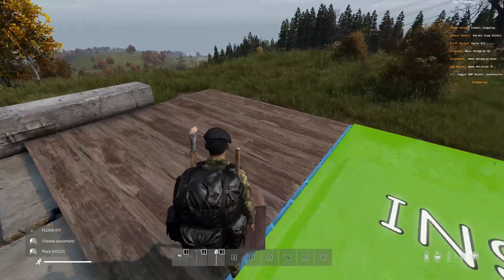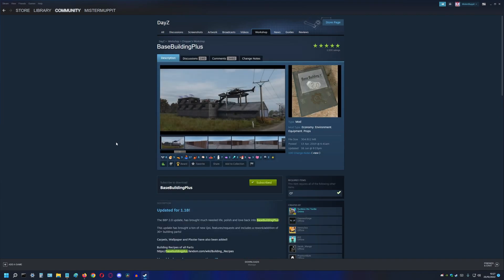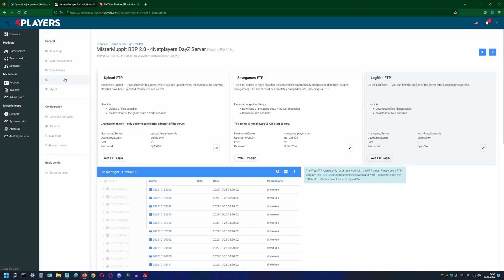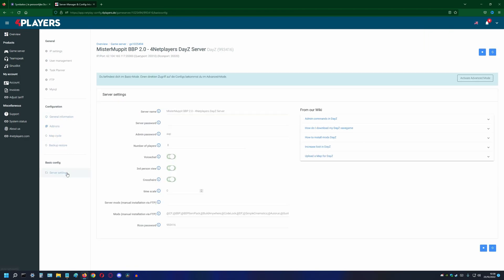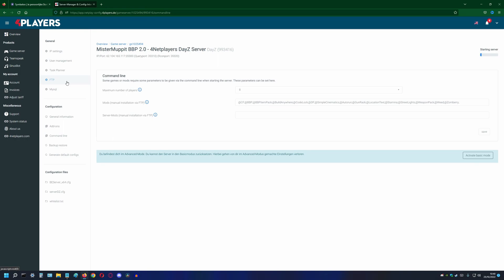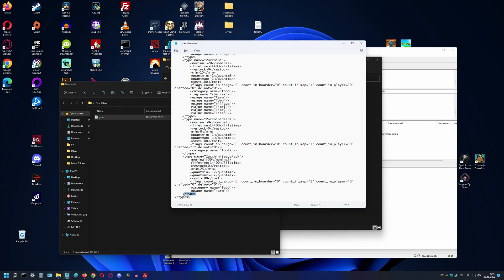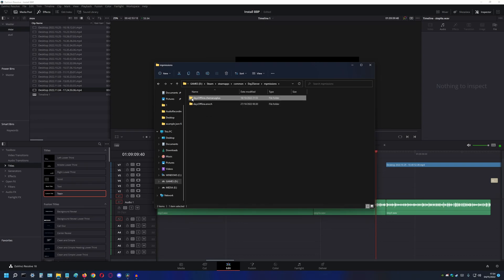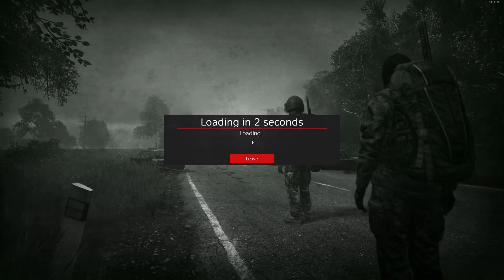How to Install BBP Mod onto a Dayz Server in 10 minutes!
In this video I will explain how to install the BaseBuildingPlus mod.
Follow all the steps to install this mod and it will teach us how to install almost all other DayZ mods.
Most mods have similar or less steps to complete.
My hosting server was 4players.net but there are a lot of better hosting servers out there, but there are no better mod installation videos out there!

♫ Gohan Angers - Rifti Beats
♫ Books of War - Omegah Red feat. MF Doom & RZA
♫ The Genesis Remake Instrumental

TIMESTAMPS
00:00 - Intro
00:22 - Rent a Hosting Service
00:54 - Download FTP Software
01:05 - Subscribe to the Mods in Steam Workshop
01:51 - Download the Mods to your PC
02:40 - Upload the Mods to the Hosting Server
03:53 - Upload the Keys to the Hosting Server
04:22 - Add the Correct Mod Names to the Hosting Browser
05:33 - Start the Server to Create the new Mod Folders
06:27 - Explanation .xml Files
08:12 - Merge the types.xml Files
10:41 - Outro